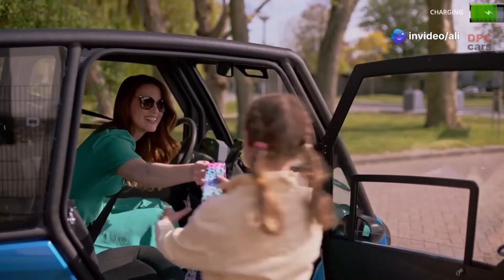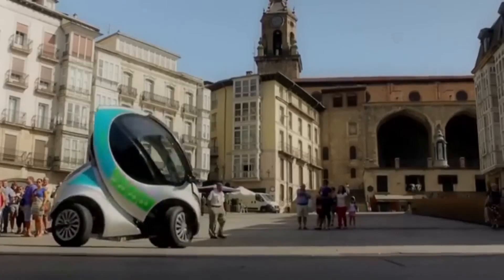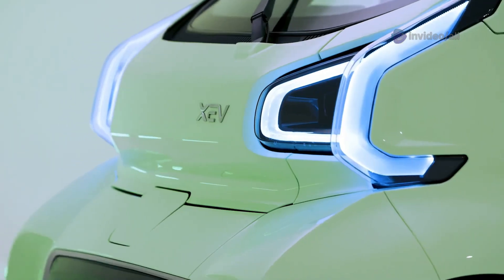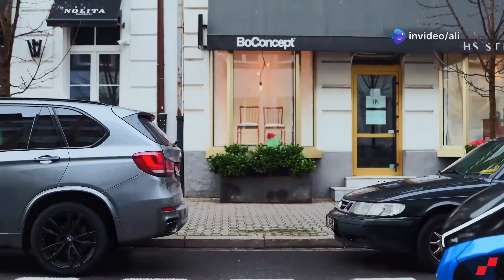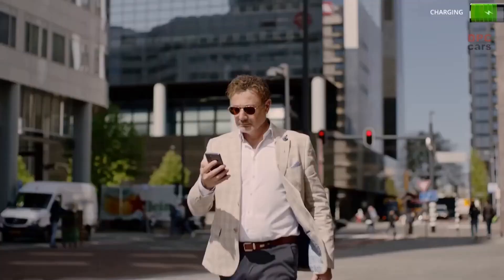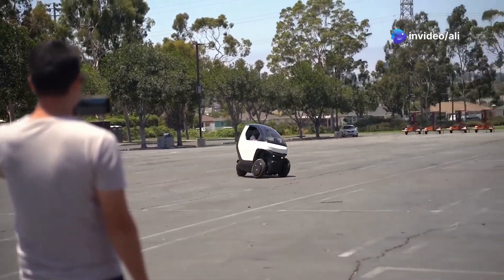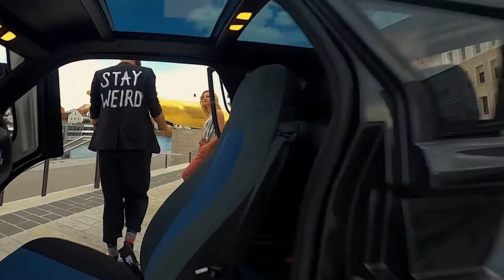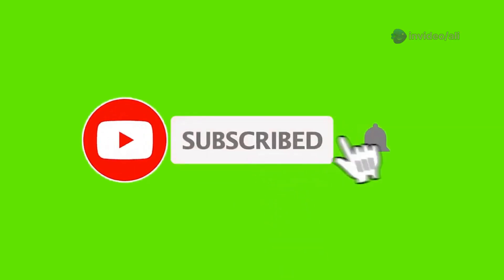What's REALLY Going to Replace Your Old Car in 2025? 10 Futuristic Micro EVs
In this video, we explore 10 revolutionary micro electric vehicles that are more affordable than high-end bicycles. From solar-powered marvels to 3D-printed city cars, these compact EVs are changing urban mobility forever.

🚗 Featured Vehicles:
1️⃣ Aptera Alpha - The 1,000-mile solar electric vehicle
2️⃣ Squad Solar City Car - License-free urban runabout ($6,250)
3️⃣ Microlino Urban - Modern Isetta reboot
4️⃣ Nimbus 1EV - Tilting 3-wheeler with AI safety
5️⃣ City Transformer CT-1 - Shape-shifting EV
6️⃣ XEV Yoyo - 3D-printed microcar
7️⃣ Eli Zero - America's most affordable EV
8️⃣ Vimo SE - Pedal-electric hybrid
9️⃣ Trio - Adjustable-width city car
🔟 Hurrico - Foldable MIT-designed EV

⏱️ Video Chapters:
00:00 - Introduction
01:15 - #10 Hurrico Foldable EV
02:30 - #9 Eli Zero
03:45 - #8 XEV Yoyo
05:00 - #7 Trio
06:15 - #6 Vimo SE
07:30 - #5 Squad Solar
08:45 - #4 Nimbus 1EV
10:00 - #3 Microlino
11:15 - #2 City Transformer
12:30 - #1 Aptera Alpha

All prices and specifications are based on manufacturer claims as of 2024 and may vary by region

"most affordable electric cars 2024"
"solar powered EV with 1000 mile range"
"micro electric vehicles under $10000"
"best license-free city cars"
"Aptera vs Squad Solar comparison"
"3D printed electric car review"
"cheapest way to get an electric vehicle"
"tiny cars that don't need charging"